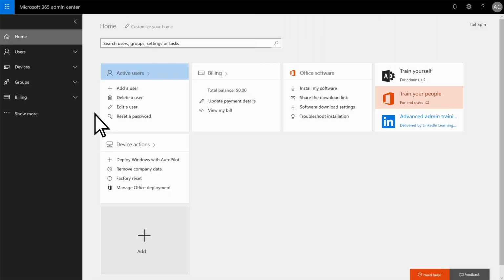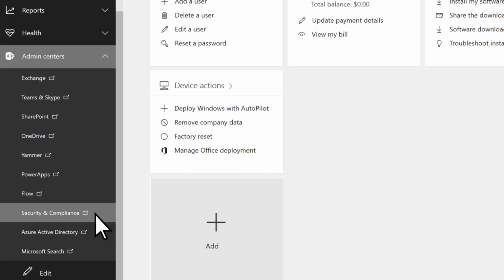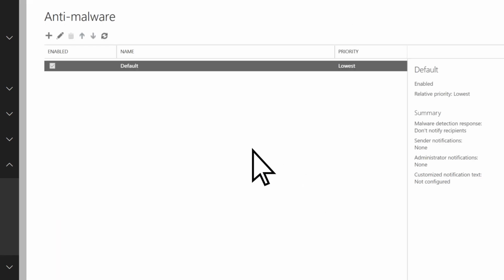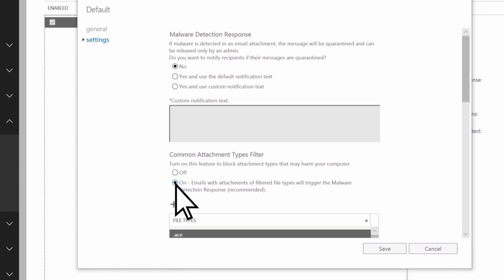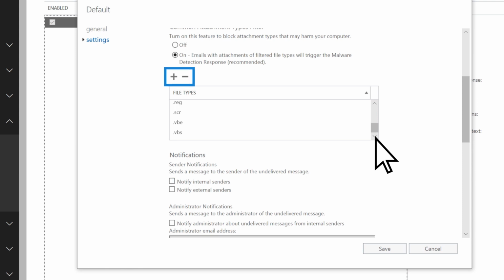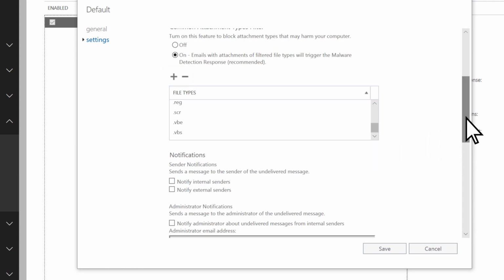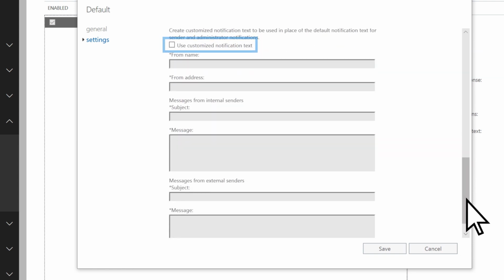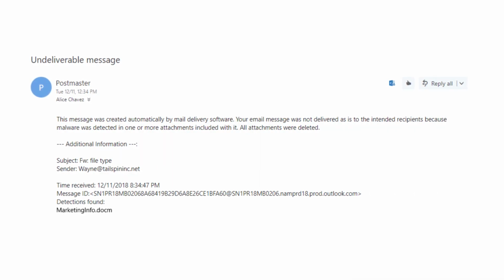How to turn on malware detection for your Microsoft 365 for business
Microsoft 365 Business Premium provides basic protection against malware for your business by preventing potentially dangerous files such as “.js,” “.bat,” and “.exe” files from being opened in Outlook. You can change or increase this level of protection by adding or removing potentially dangerous files for your business.

• From the admin center, select “Show more,” “Admin centers,” then “Security & Compliance.”
• Select “Threat management,” then “Policy.”
• Select “Anti-malware.” Double click to open the default policy.
• Under “Common Attachment Types Filter,” select “On” (this will block sending and receiving the file types on the list.)
• Select “Save” and you are done.

Find out top 10 ways to secure Office 365 and Microsoft 365 Business plans

*Note: Microsoft 365 Business is now Microsoft 365 Business Premium. New name, same great value, same price.